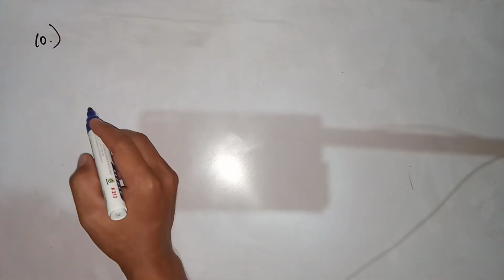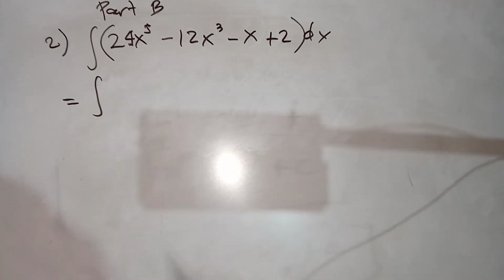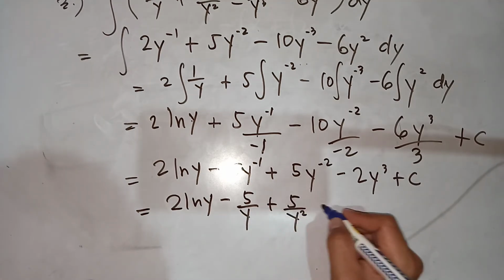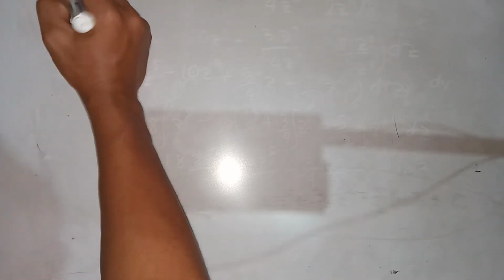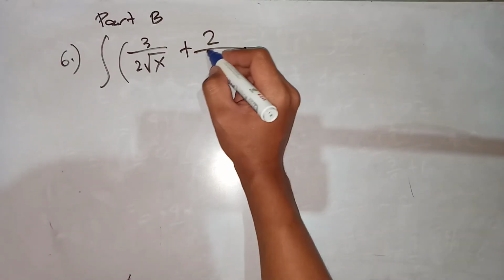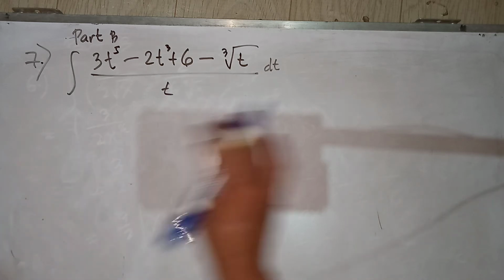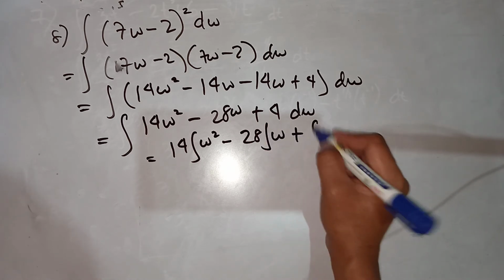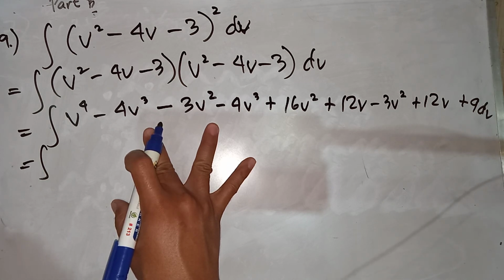Theories of Anti - differentiation part 2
This is for module compliance and submission only.